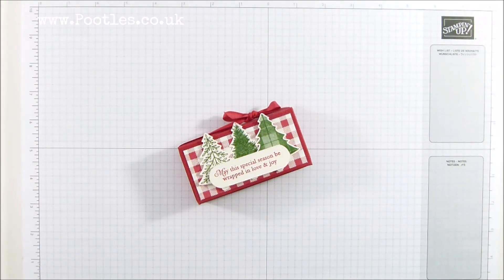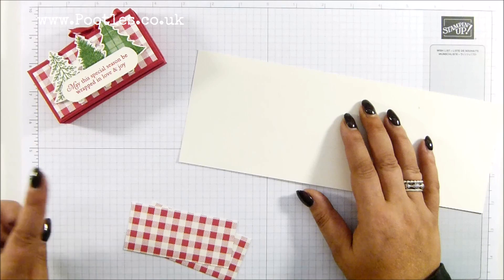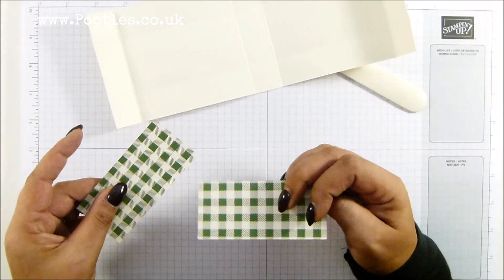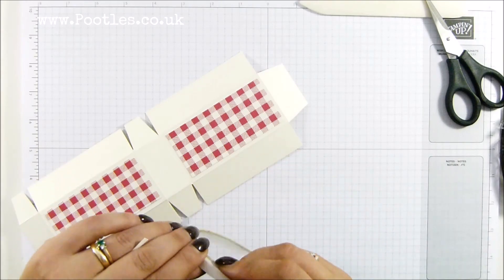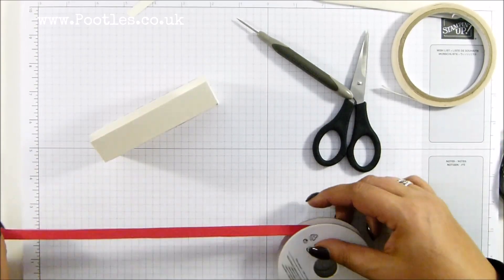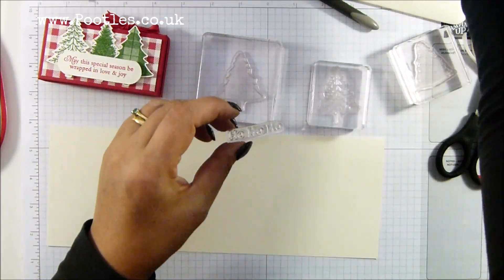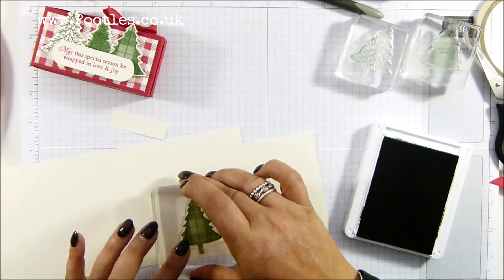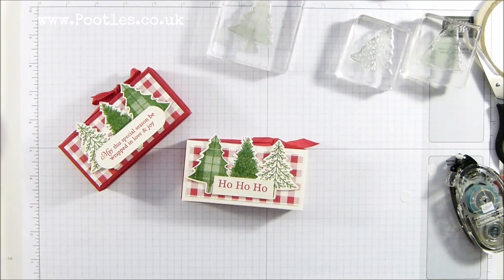Stampin' Up! Toile Tidings Perfect Plaid Box Tutorial